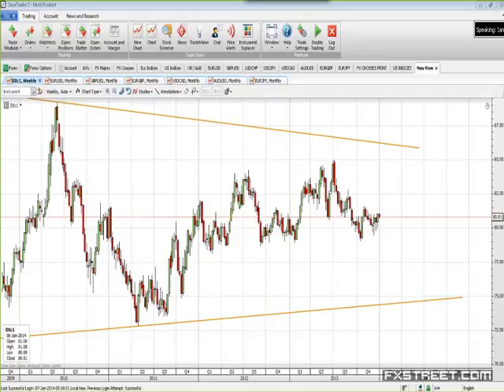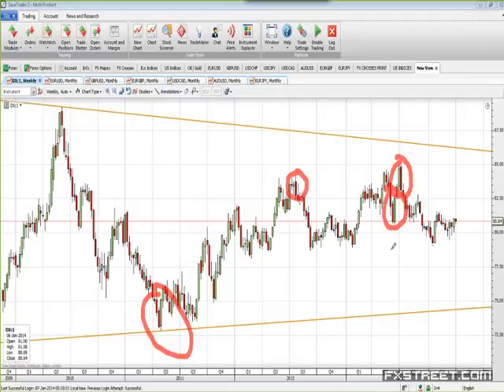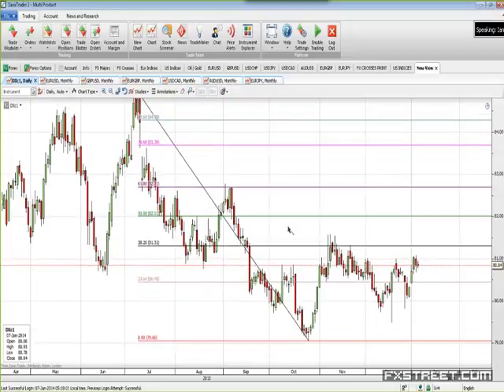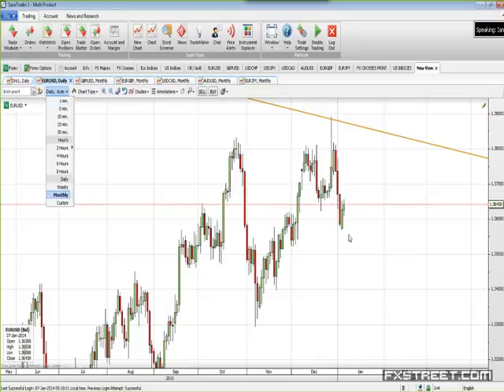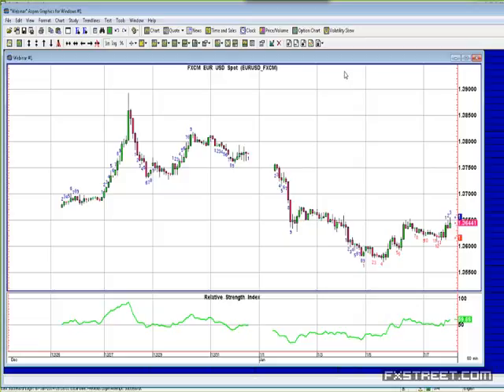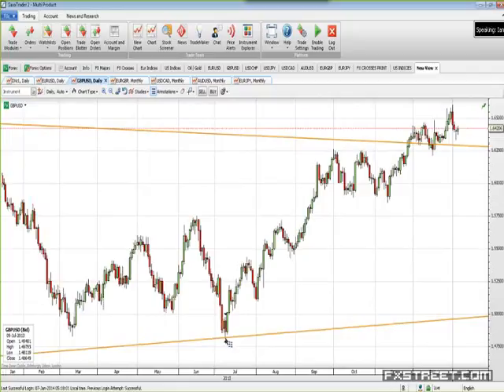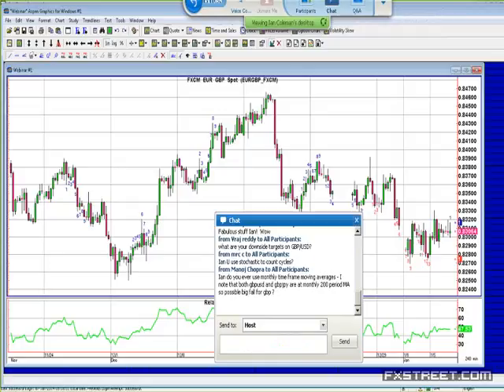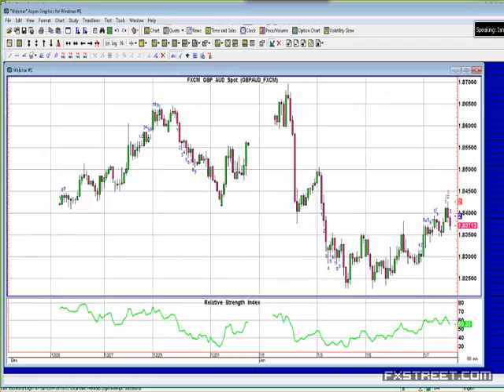Ian Coleman: Medium Term Analysis on FX Majors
Date of issue: 07 January 2014. Speaker: Ian Coleman. We will look to 8 FX Majors to discuss last month price action (AMR’s – Acute Monthly Reversal Candles), support and resistance levels, projected medium term targets and risk. We will also look to the USD Index and forecast to give a strong bias to the USD pairs.